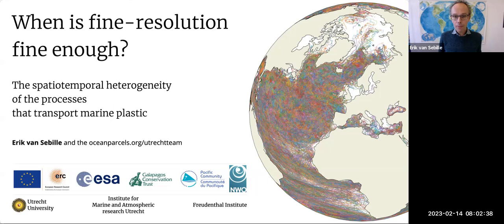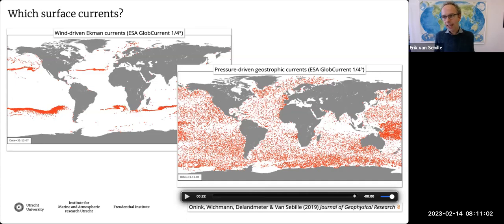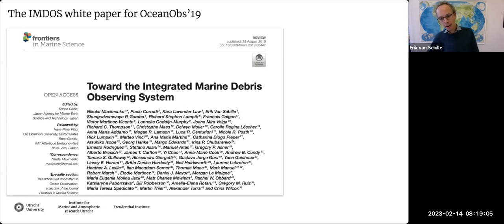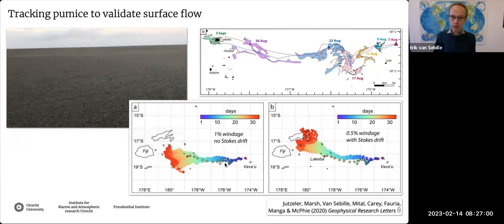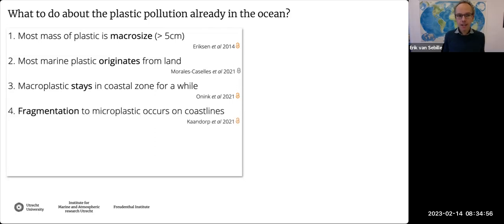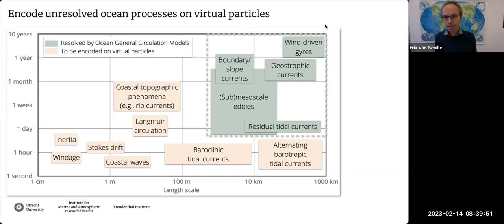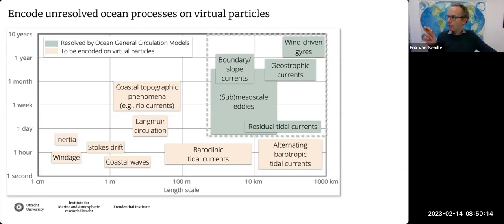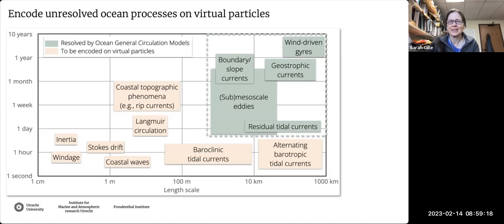The spatiotemporal heterogeneity of the processes that transport marine plastic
Presenter: Erik van Sebille, Utrecht University